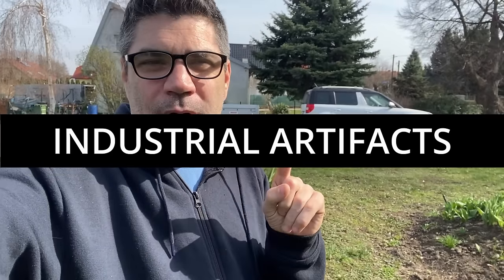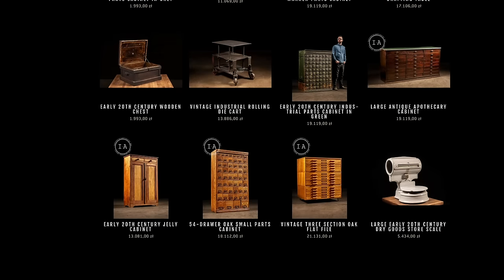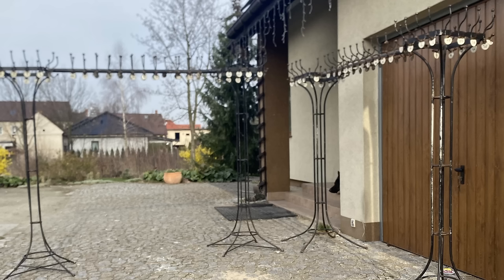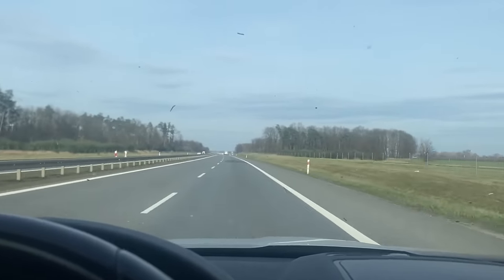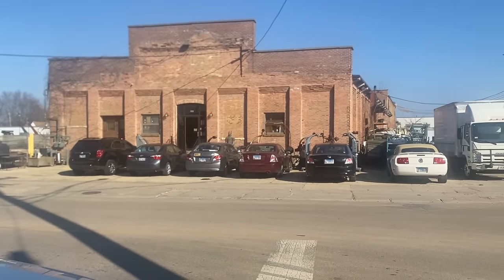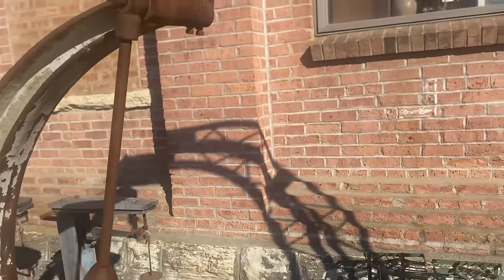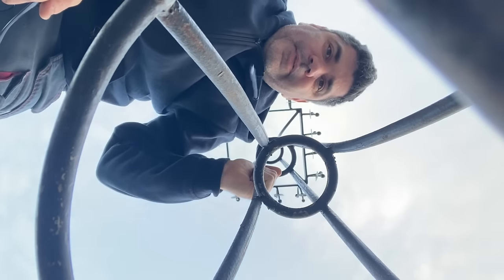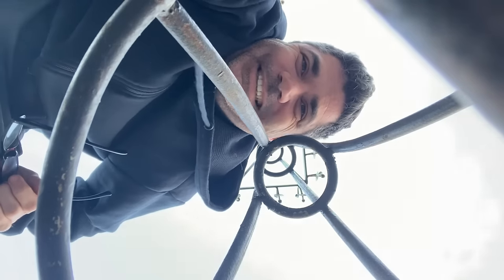Industrial antiques Road Trip, USA and Poland!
Two antuique road trips in one video, we drove across Poland for an antique coat rack and visit Industrial Artifacts in Dekalb Illinois back in the good ol USA. Here we see absolutely premium high end vintage and antique items. This inspiration for me one day in the future when my industrial building renovation is complete.

Etsy link to Industrial artifacts.